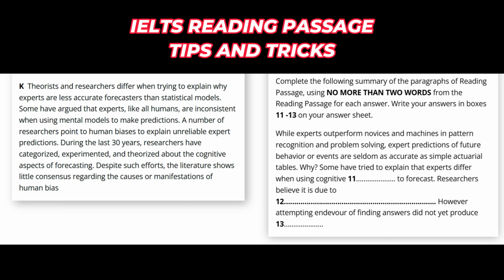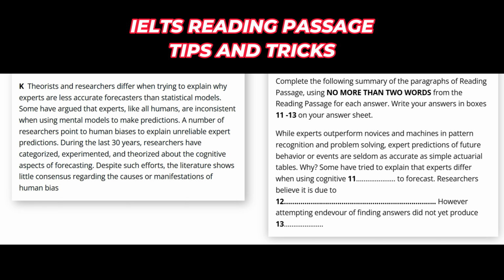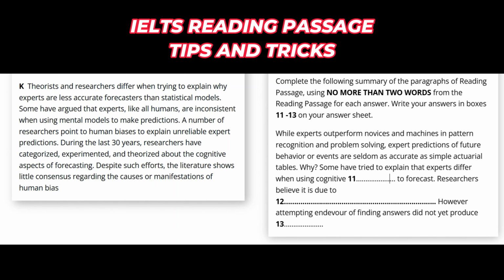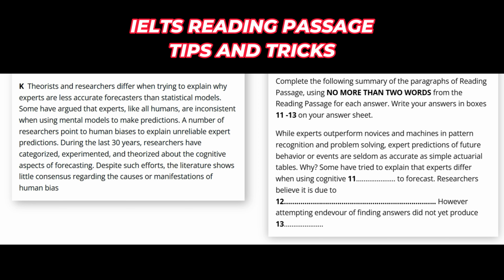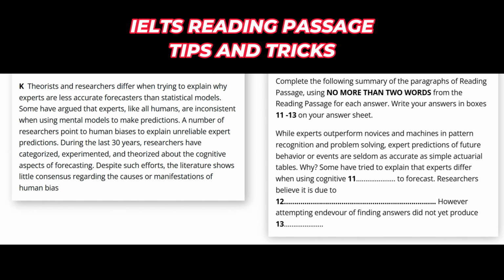IELTS READING PASSAGE SOLVE IN LESS TIME II IELTS TIPS AND TRICKS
This channel provides you the best strategies about your exam.